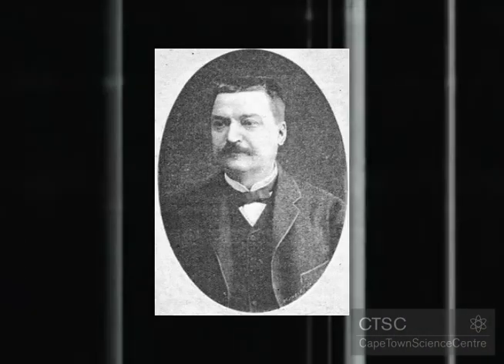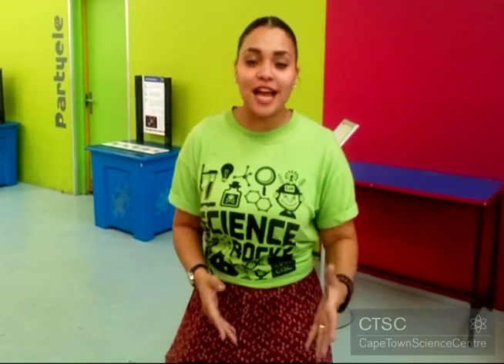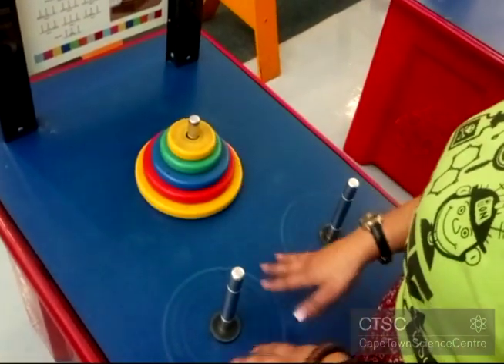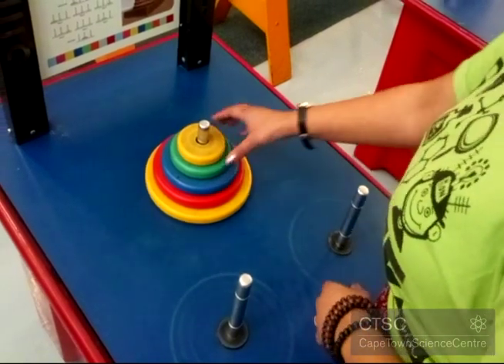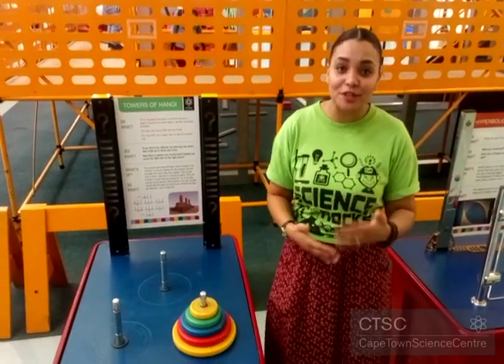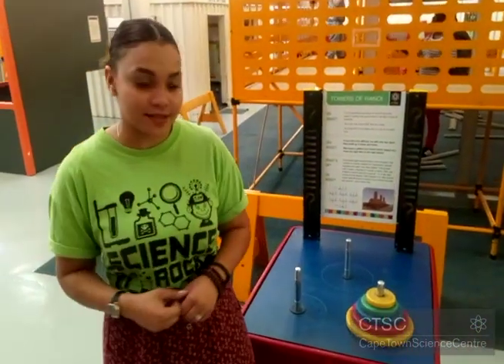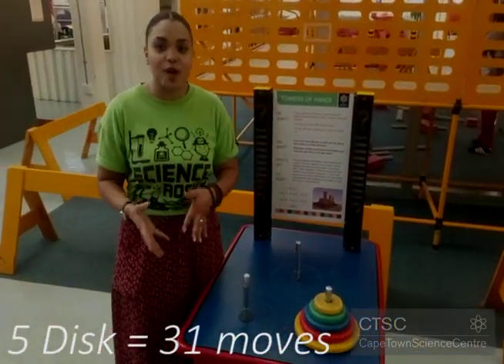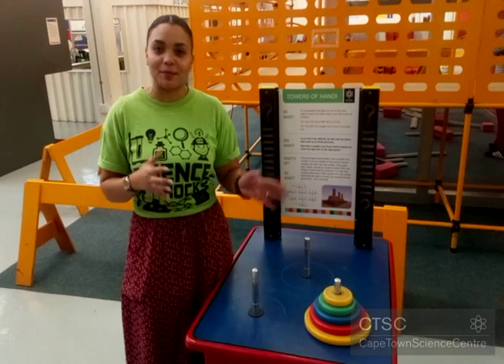Solving the Towers of Hanoi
Discover the method of solving the Towers of Hanoi at the Cape Town Science Centre.